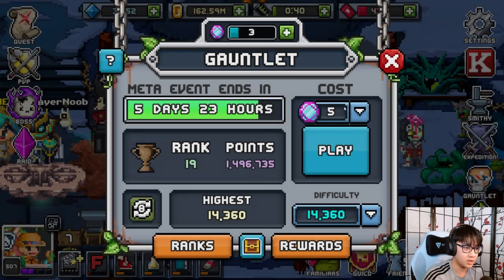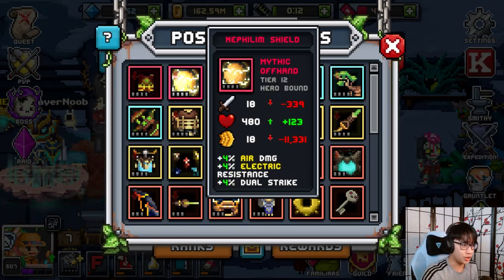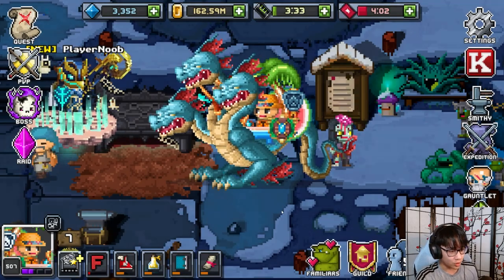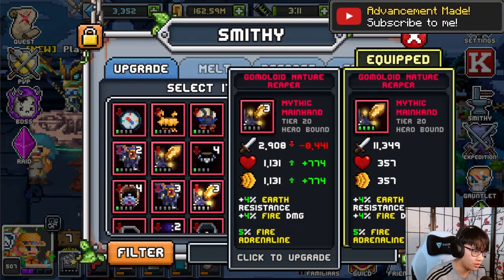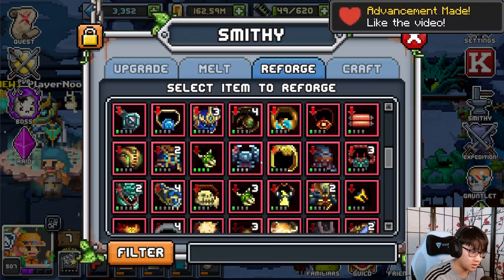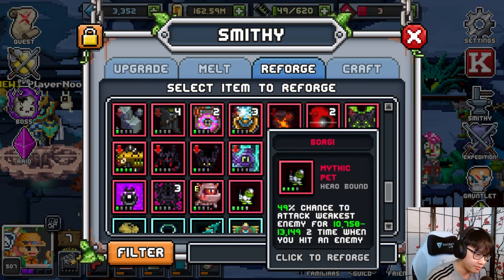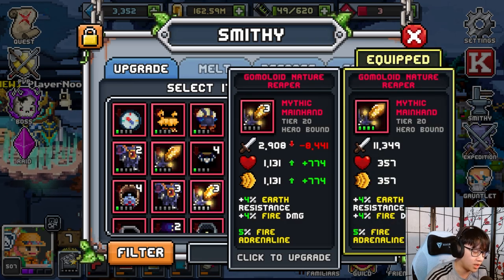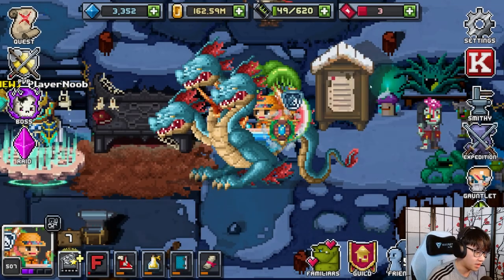Mythic Check [2] 💎 | Bit Heroes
Hope you guys did enjoy this video & if you guys did, make sure to:

🎵Songs Used In The Video:
➡️LiQWYD - Another Time [OUTRO MUSIC]
➡️Fırat Durak - Linden (feat. Prithvi)
📲Social Media Platforms:
➡️My IRL Channel: